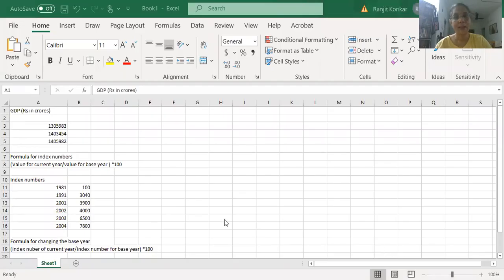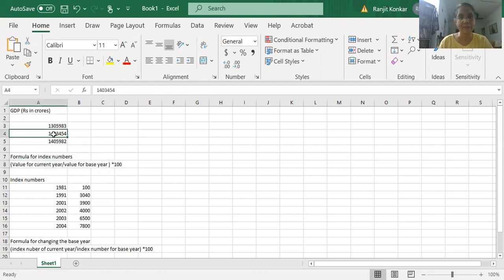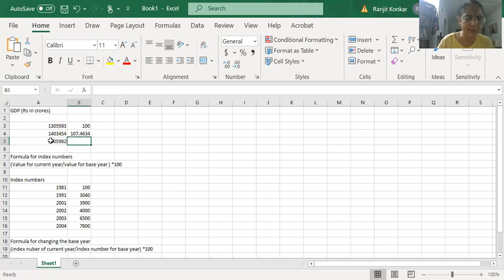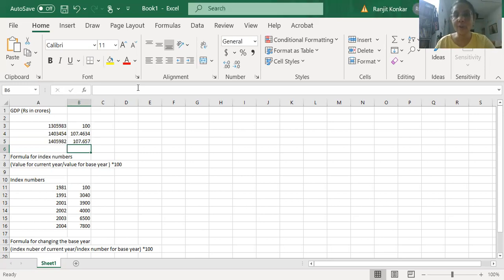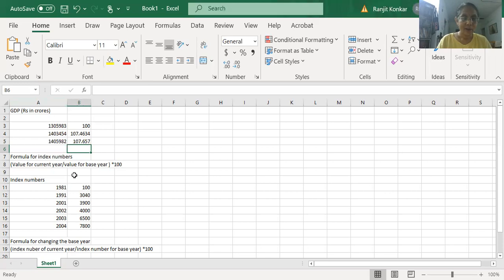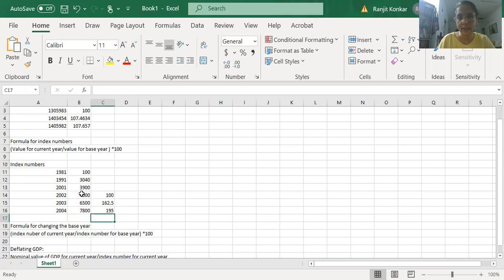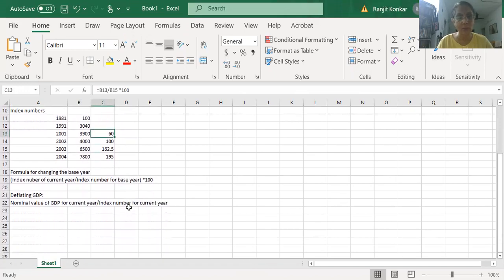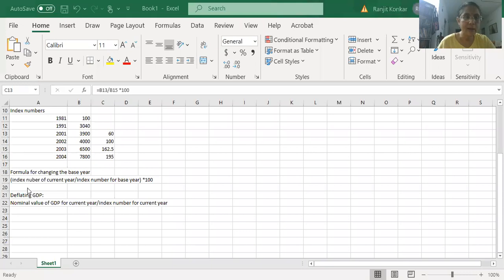index numbers & deflating GDP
This video teaches you how index numbers are generated. The video teaches you to generate index numbers, given the actual data (of GDP or imports or inflation of industrial production). It also shows how the base year can be changed from the existing index (because the base year needs to be changed from distant past to current period).